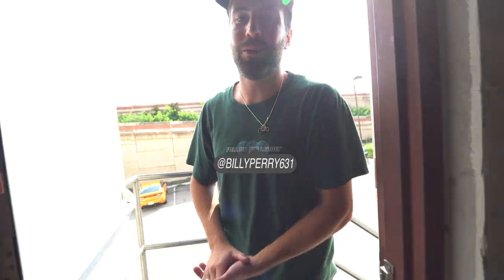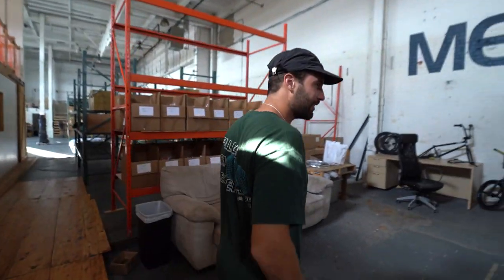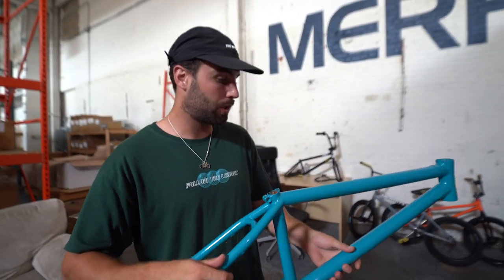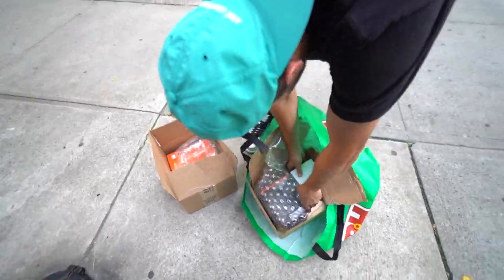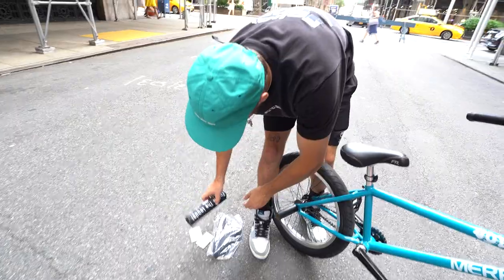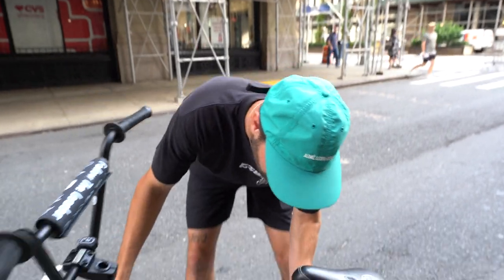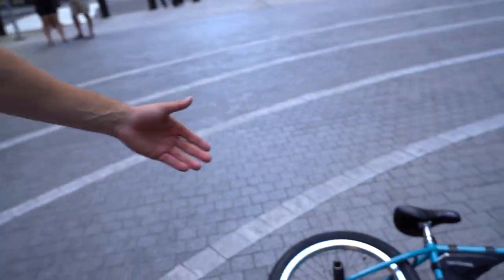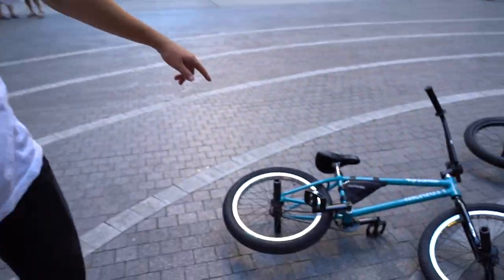The Best BMX Bike I’ve Ever Built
I built up a custom Volume and Merritt BMX bike. This bike is a special one and might be the cleanest one I've ever had.

Bike Build List- @volumebikes @MERRITTBMX
Volume Voyager V2 Frame- 21" (Custom Miami Blue)
Volume X FTL 4 PC Bars- 9.25"
Volume Forks
Merritt MKII Stem
Merritt Billy Perry Grips
Merritt Option Tires 2 x 2.35"
Merritt Battle Wheels in chrome (Rear is a freecoaster)
Merritt GFE Plastic Pegs (4.75")
Volume / FTL Seat (Prototype)
Merritt High Top Headset
Merritt Seat Post
Merritt Battle Cranks (160mm)
Merritt P1 Pedals
Merritt Bottom Bracket
Merritt Half Link Chain
Merritt Hubguards front and rear
FTL Frame Bag
FTL Bar Pad
FTL Bike Lights

Follow The Crew-  @ftlbmx, @alexcannova, @bill_vm,  @marcquesbutler,

SC-BillyPerry631

How To Videos-  @FTL BMX

_91nova- Aeronautics
Ballpoint- First Place
Jobii- Pizzazz
Dylan Sitts- Some Days Ago